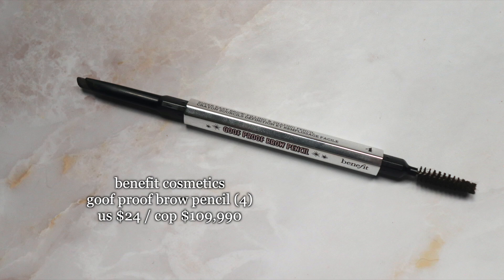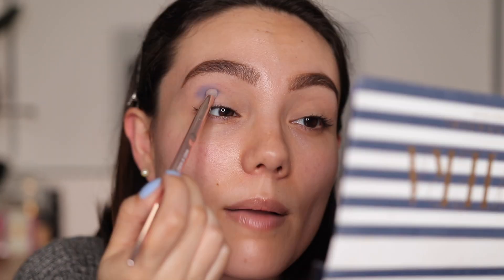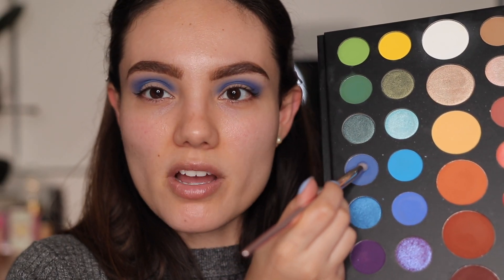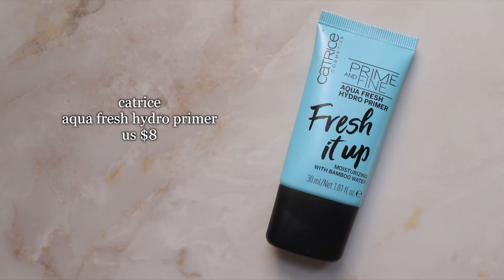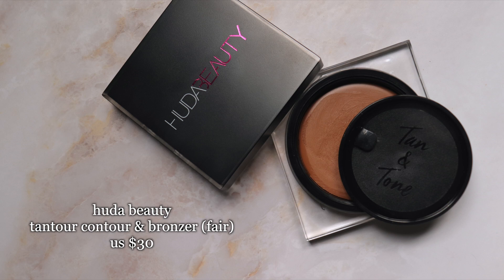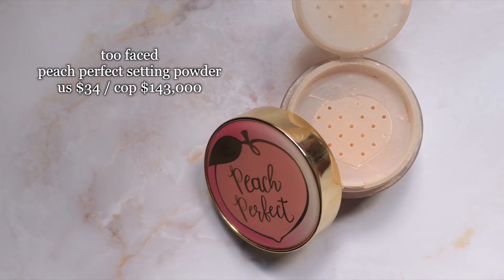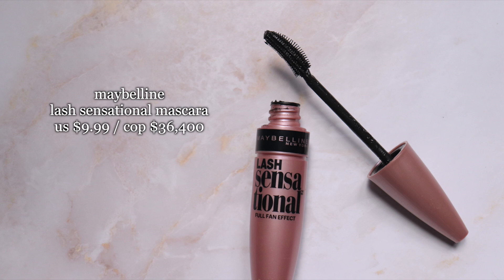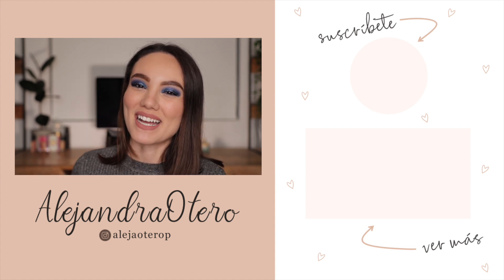MAQUILLAJE PARA AÑO NUEVO EN INGLÉS (con subtítulos) | Alejandra Otero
MAQUILLAJE PARA AÑO NUEVO
Hola chicos! Hoy les traigo un maquillaje azul con mucho brillo para este año nuevo!
Espero que les guste!

- Algunos de los productos utilizados han sido obsequiados por las marcas
- Algunos de los links son de programas de afiliación, es decir, gano una pequeña comisión que me ayuda a mantener mi canal. Si los utilizas te agradezco infinitamente, pero si no quieres utilizarlos, no hay problema!

✔ Productos mencionados:
Benefit GoofProof (4)
ABH Brow Wiz (Soft Brown):
Urban Decay eyeshadow primer potion
Morphe x James Charles 39A Palette:
Dose of Colors Desi x Katy Friendcation Palette (descontinuada)
ABH Riviera
Catrice Aqua Fresh Hydro Primer:
Smashbox Pore Minimizing Primer:
Urban Decay Stay Naked foundation (40NN):
Too Faced born this way multi-use sculpting concealer (light beige):
Huda Beauty tantout (fair)
MAC glow play blush (cheer up):
Colourpop Super Shock Highlighter (on the cusp): descontinuado
Too Faced Peach Perfect Setting Powder:
Maybelline Lash Sensational Mascara
Colourpop lippie stix (aquarius): descontinuado
Milani Make it Last Matte Charcoal Setting Spray:

Otros:
Wet n Wild P10 dome pencil eye brush
ELF total face sponge:
ELF precision airbrush stipple brush 105:

Hola a todos. Yo soy Alejandra y bienvenidos a mi canal. Aquí podrán encontrar contenido sobre maquillaje y otros productos de belleza.

✔ FAQ
- Cámara? Canon SL2
- Lente? Sigma 18-35mm F1.8
- Micrófono? Blue Yeti
- Software para editar? Final Cut Pro
- Cuántos años tienes? 25